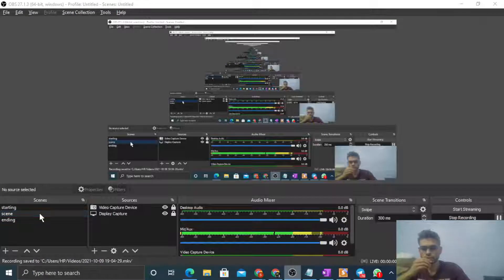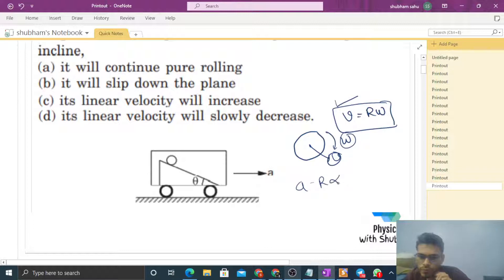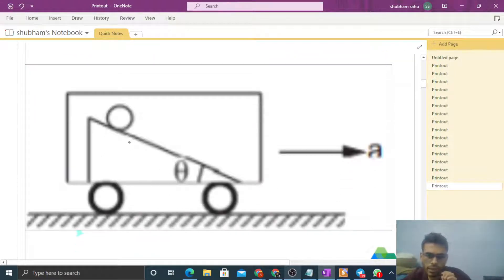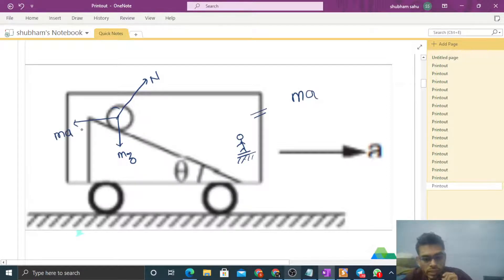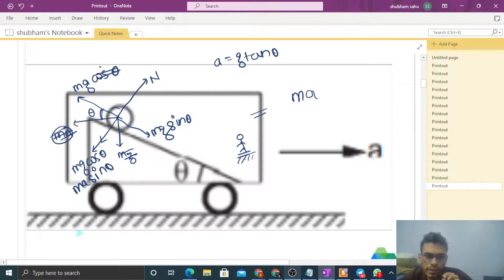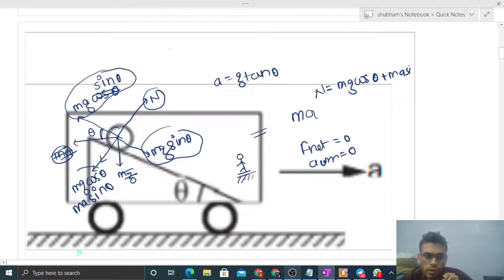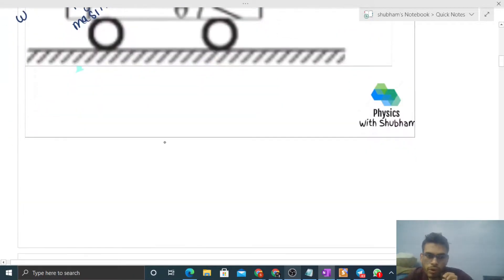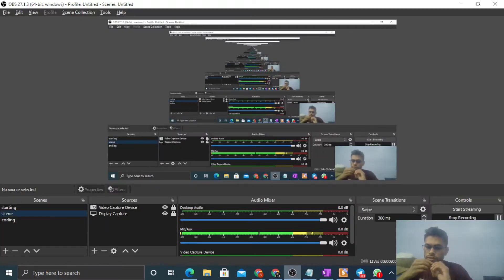Figure (10-Q6) shows a smooth inclined plane fixed in a car accelerating on a horizontal road. The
Figure (10-Q6) shows a smooth inclined plane fixed in
a car accelerating on a horizontal road. The angle of
incline  is related to the acceleration a of the car as
a  g tan. If the sphere is set in pure rolling on the
incline,
(a) it will continue pure rolling
(b) it will slip down the plane
(d) its linear velocity will slowly decrease.